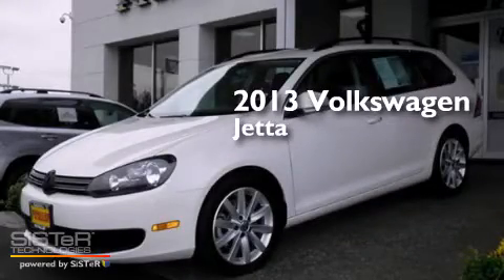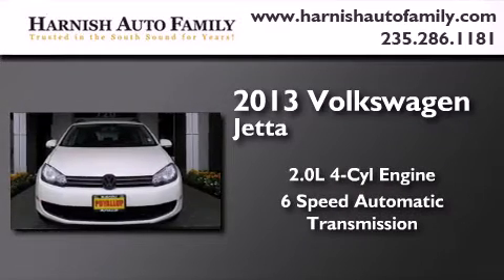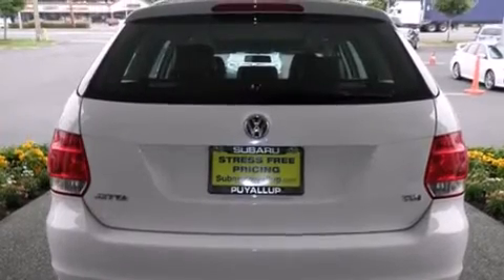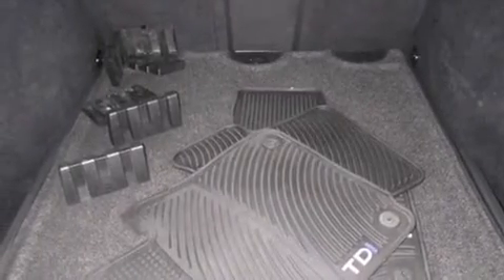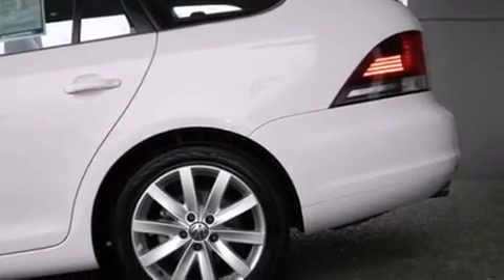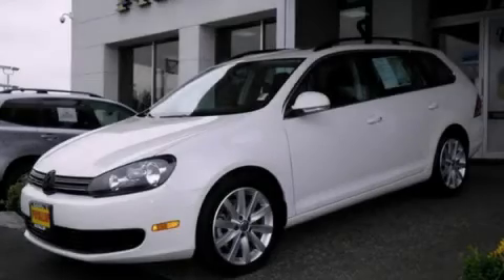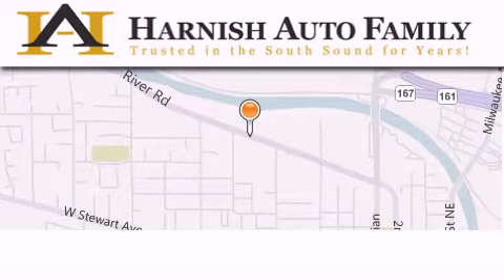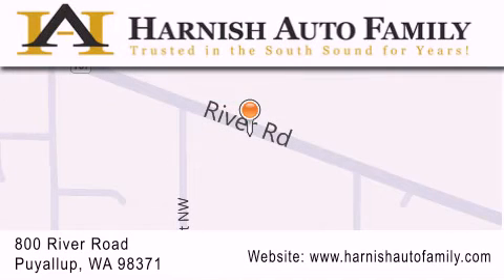2013 Volkswagen Jetta Puyallup WA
We've been honored to serve the Puyallup WA area , we promise that your experience at our dealership will exceed your expectations ! Year : 2013 Make : Volkswagen Model : Jetta Engine : 2.0L 4Cyl Diesel Trans . : 6 Spd Automatic Exterior : Candy White Miles : 26,770 Interior : Titan Black W/V-Tex Leath Stock : S141646A Harnish Auto Family 820 River Road Puyallup , WA 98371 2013 Volkswagen Jetta Puyallup WA